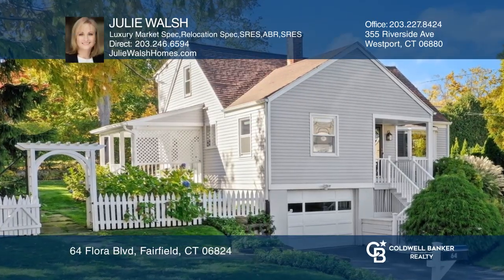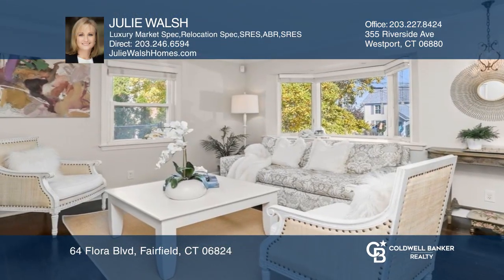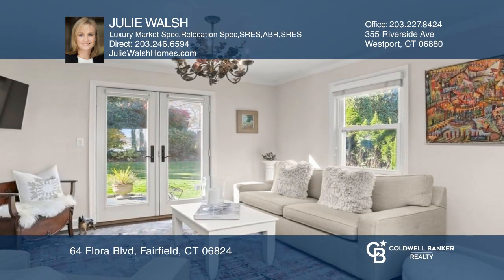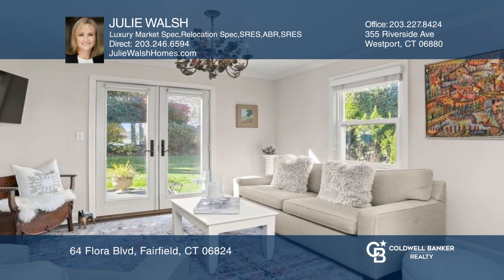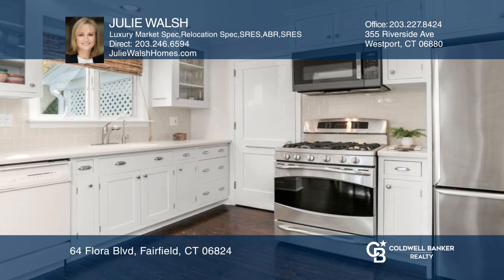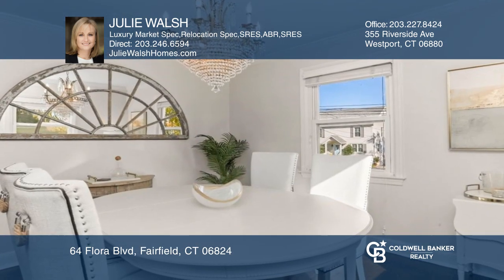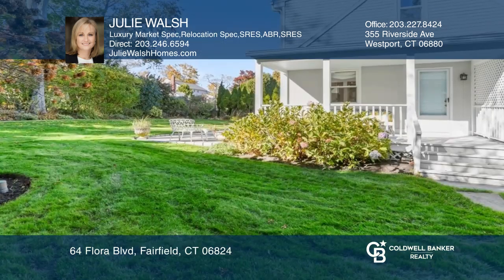64 Flora Blvd Fairfield, CT | ColdwellBankerHomes.com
64 Flora Blvd, Fairfield, CT

Looking for the perfect location in the sought after Sasco/Fairfield Beach neighborhood? Look no further. Welcome to Flora Boulevard, ideally situated between town and beach. The charming, beautifully maintained Cape, with the flow of natural light throughout and hardwood floors, has an open cozy fe